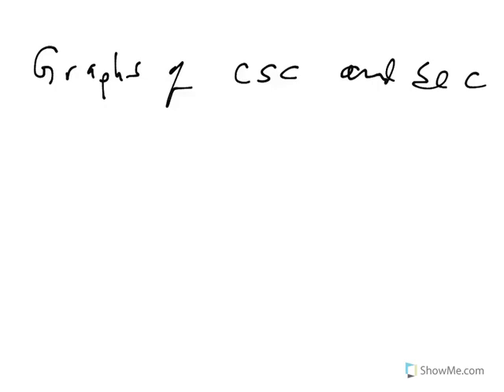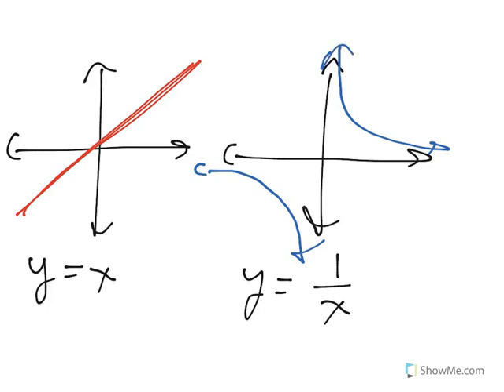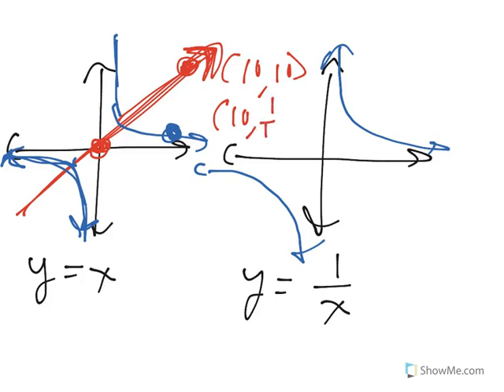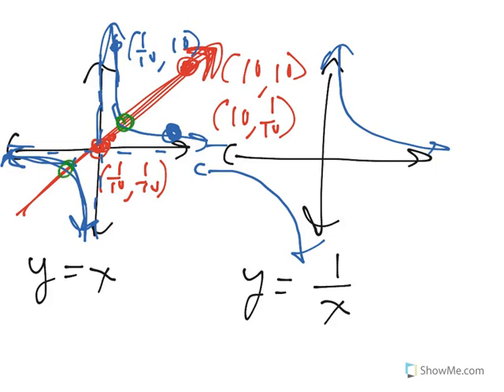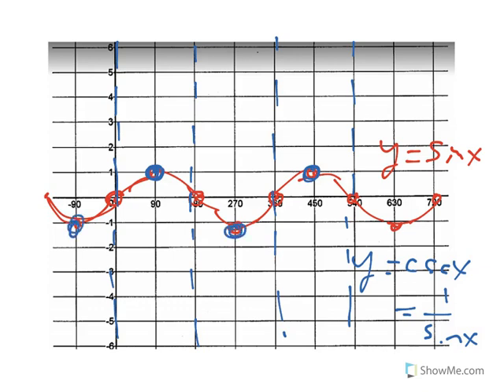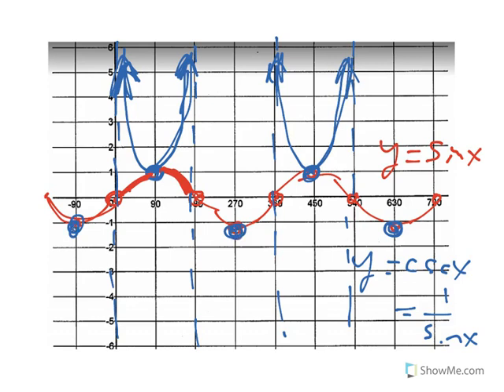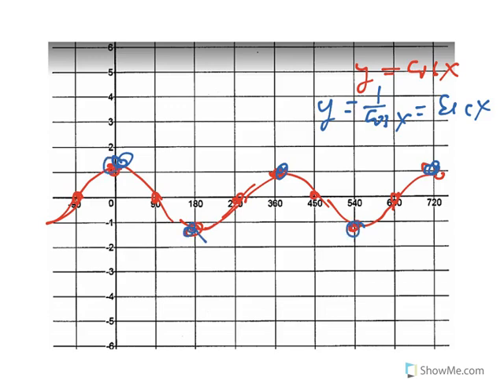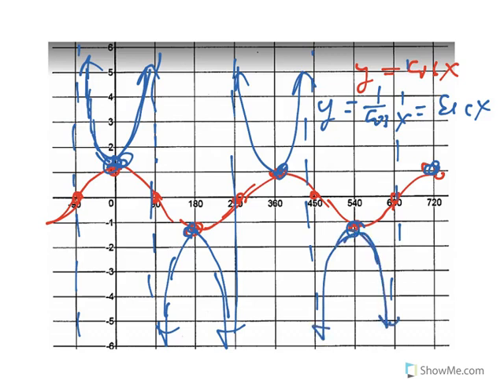Precal Fall 08 Graphs Of Cosecant And Secant